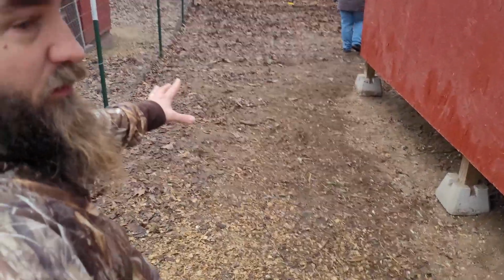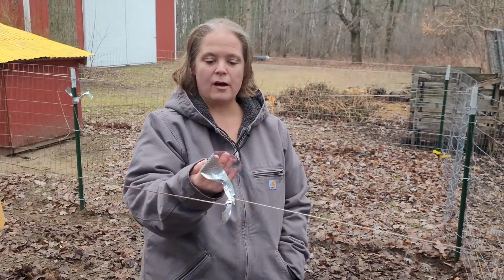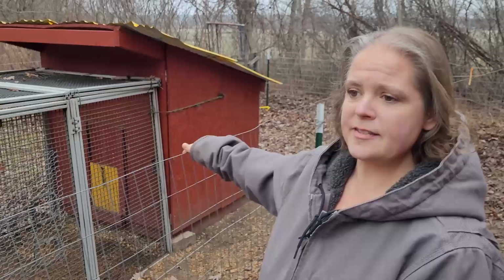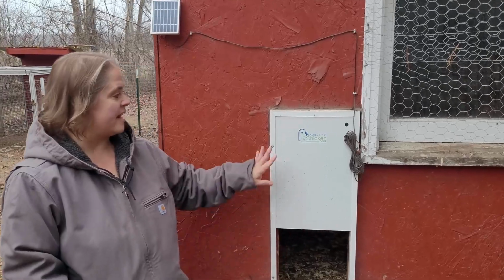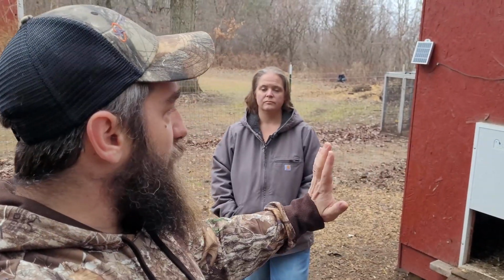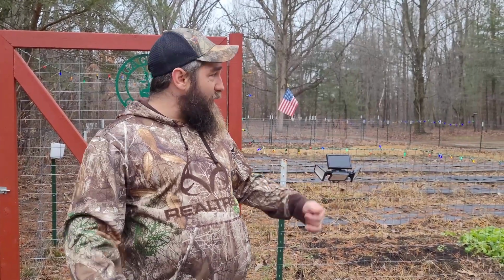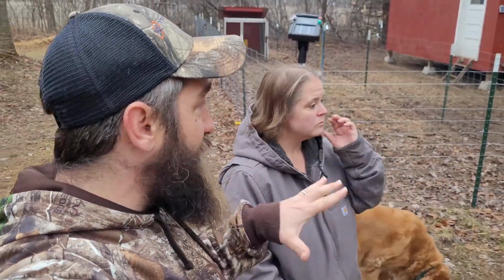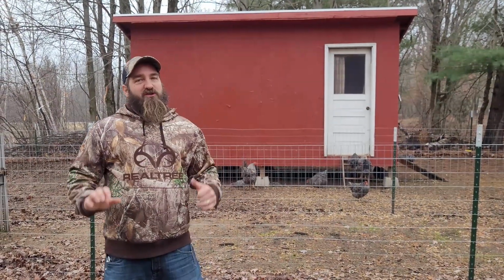Top 5 Tips for PROTECTING Your Chicken FLOCK / Beginners Guide to KEEPING a SAFE Chicken FLOCK.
Here are the top 5 predator protection tips that we have at Gagne Farms. We had an issue when we first started raising chickens, and these are the steps we used to eliminate predator kills. We have linked all of the products down below for your convenience.

About Gagne Farms

Welcome to Gagne Farms. Someone once said to us, “You are land rich and money poor.”  Well, we take that as a compliment. Our goals are to use the resources we have to live our healthiest life and provide a sustainable lifestyle for our family. We also aim to provide healthy organic products for our friends, supporters, and beyond. We currently produce our own 100% pure maple syrup, grow organic vegetables and we are on our way to having naturally healthy chickens and eggs. Join us as we share our journey with you.